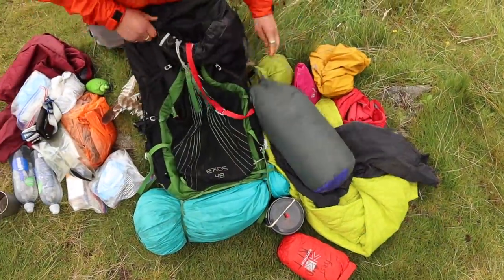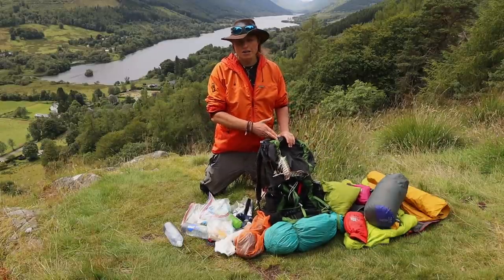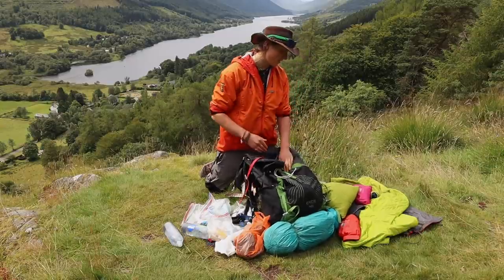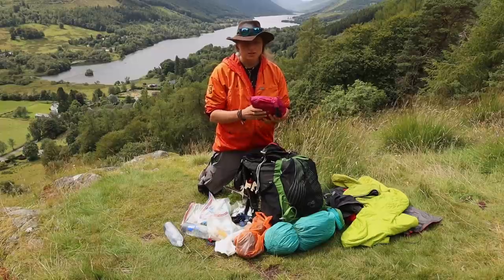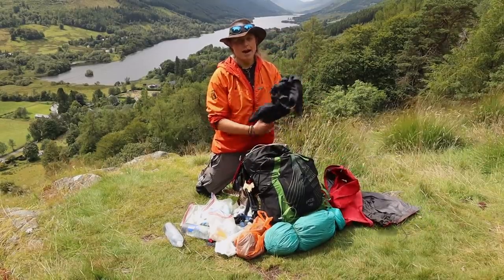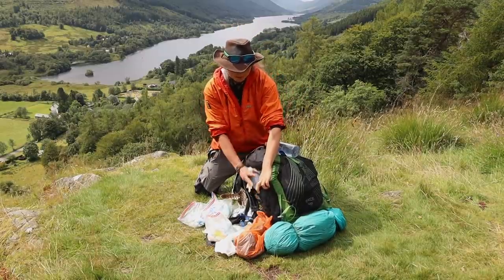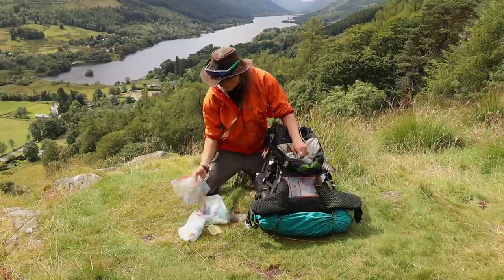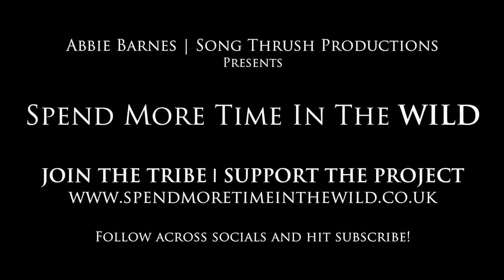How To Pack A Backpack | How To Start Backpacking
Anyone can shove their gear into a pack, but loading your backpack in an efficient and safe way can help save you from injury, preserve energy, and ensure comfort along the trail. Here's how to pack a backpack.

Stay WILD!